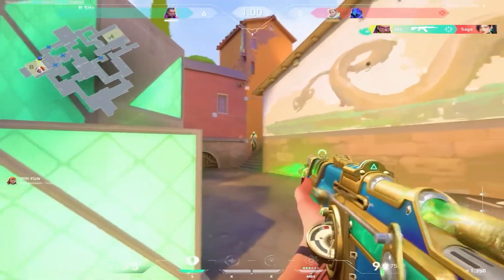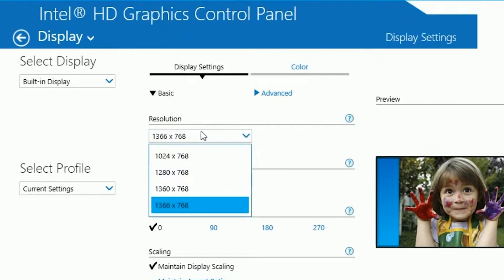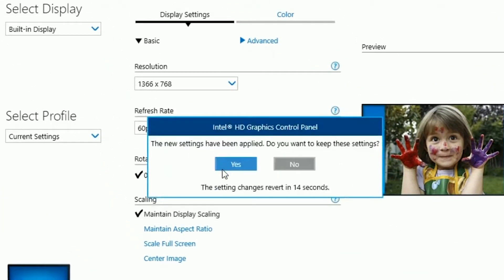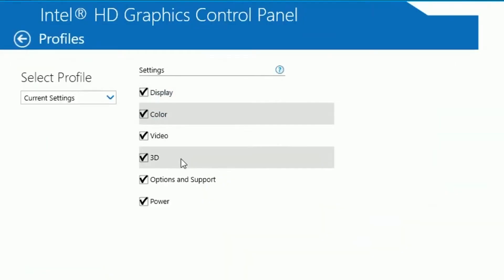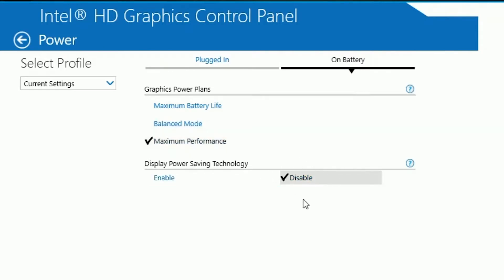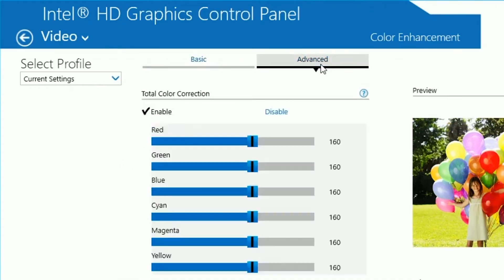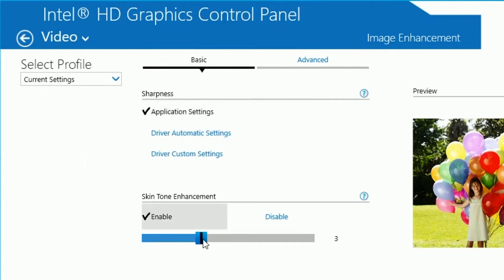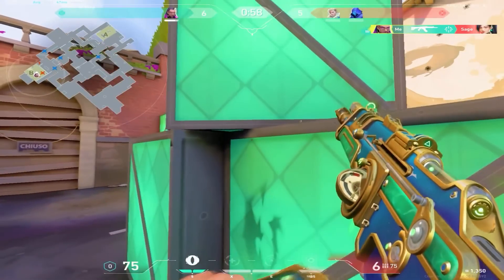BEST INTEL HD GRAPHICS Settings (2023)🔥 | INTEL Settings for GAMING✔️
Title: BEST INTEL HD GRAPHICS Settings (2023)🔥 | INTEL Settings for GAMING✔️

✨Socials

🎥: MY EQUIPMENT:

🎮Gaming PC
💎Ryzen 3 3200g
💎RTX 2060

💎Razer Mouse